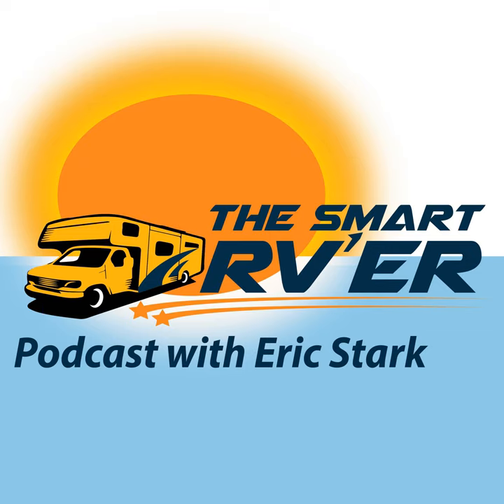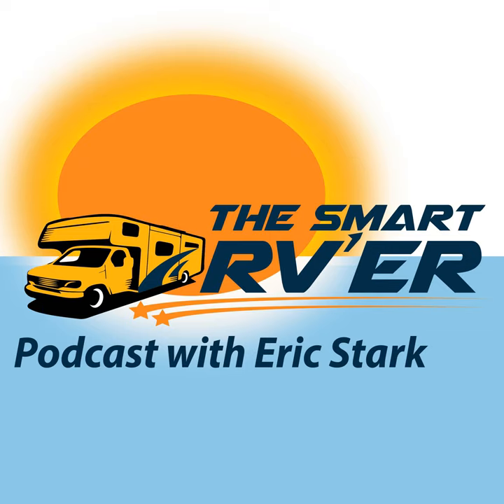Episode 110 – How Many Tires Does It Take To get to Your Next Destination?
In Episode 110 of The Smart RVer Podcast Eric Stark digs into RV Storage/Organization and then delves into Trailer Tires and maintaining them and why that is important now.

Living the RV Life:

Title- Keeping Your RV Organized
Here are some tips on how to organize your RV:
– Create a storage plan. Decide what you need to store, and where you will store it.
– Make use of vertical space. Install shelves, hooks, and other organizers to maximize space.
– Use storage bins and boxes. Or Tupperware.  Label them so you can easily find what you need.
– Keep the floor clear. Put away items when you’re not using them.
– Organize the exterior. Store items in the compartments or in a storage shed.

By following these tips, you’ll be able to keep your RV organized and tidy whether you’ll a full-timer or a weekend warrior.

Staying On The Road:
Trailer Tires can be a real problem if they are not maintained. Eric has done other podcast episodes and Youtube videos about trailer tire safety. With winter upon us and many RVers heading south to warmer states, it is a good refresher about traveling with a trailer be it a Fifth Wheel Trailer or Travel Trailer.

The Next Stop:
In this Episode Finger Lakes, NY is the destination of choice. And it turns out the Finger Lakes is an awesome place to go with the family and the RV to have a great adventure and create some more memories.

RV Envy:
With so many RVers heading south to get to the warmer sunny climate, Eric reminds everyone to check out Sunpro Mfg for the sunshades they might need to create some shade and add some privacy while soaking up the sunny rays that are so common in states like Arizona, Texas, Florida and Southern California.

Micro Air Soft Start Use - Run an RV Roof Top AC with one 2000 watt Generator